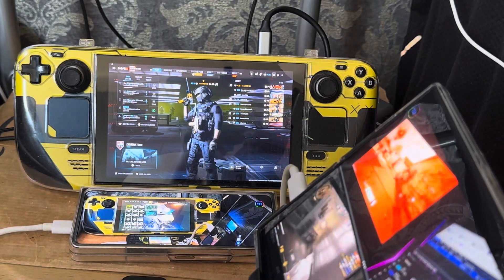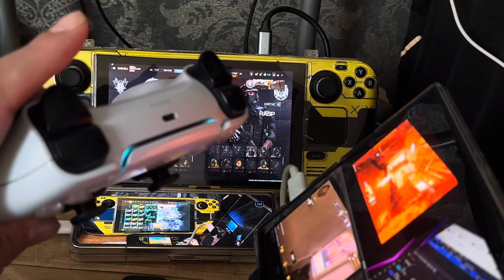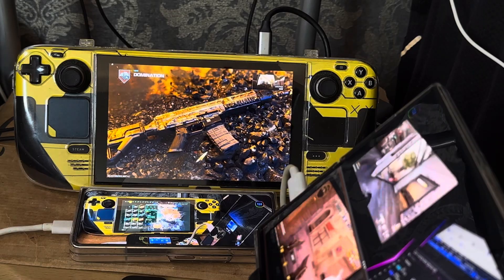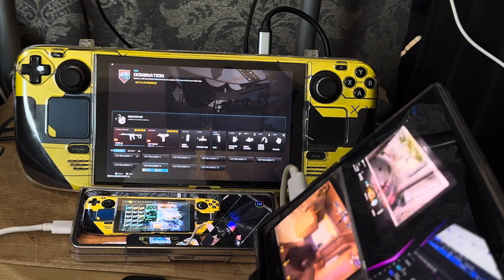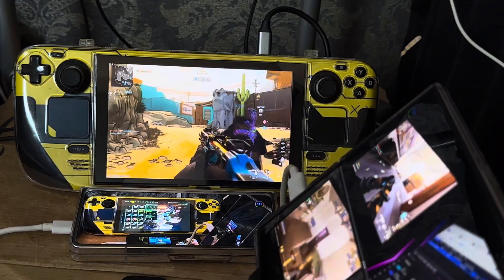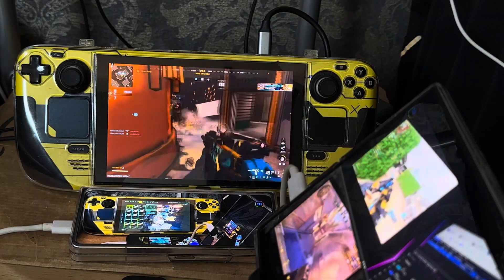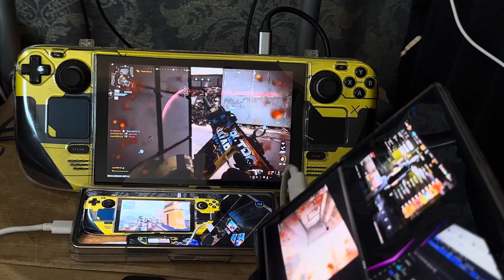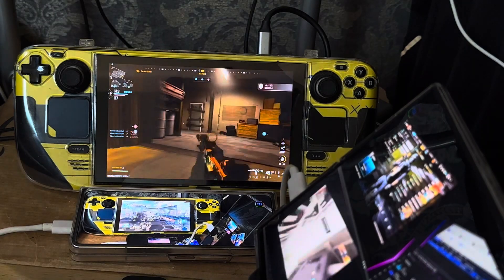Modern Warfare 3 - Steam Deck